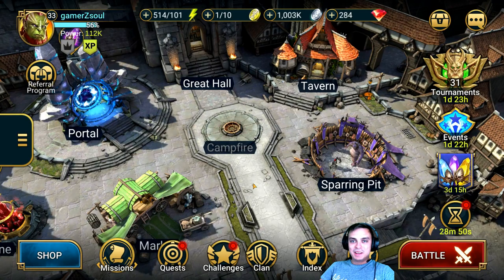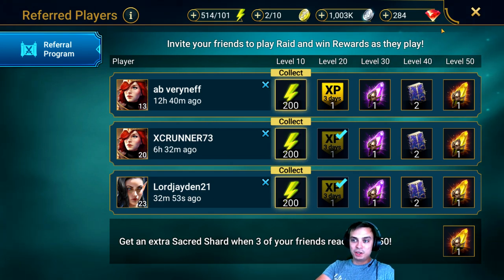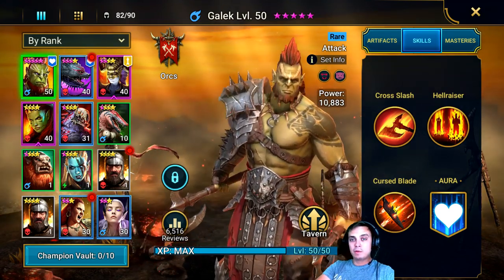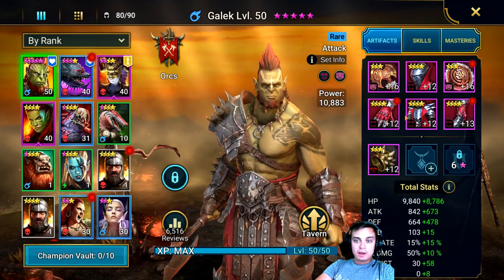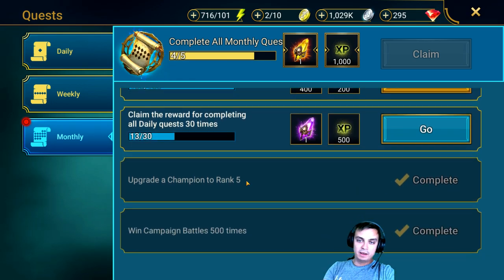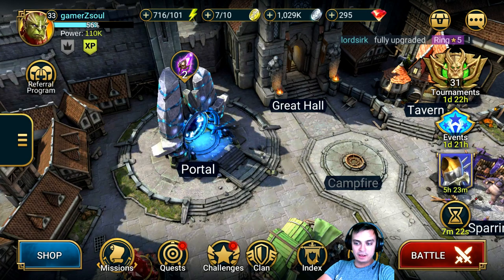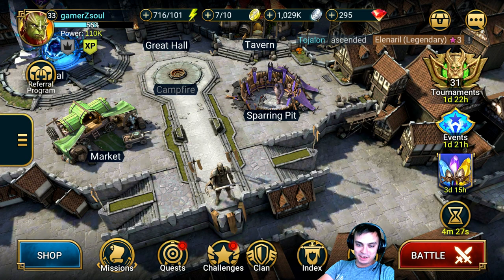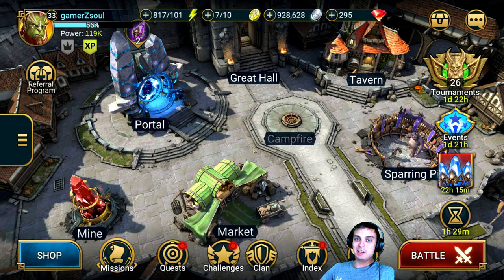Raid Shadow Legends - First Impression, Quick Tips, and Heroes Summoning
Here's my install link for Raid: Shadow Legends. Get it through this link and both of us will get some free stuff to boost us along!

2) Provide me with your HONEST feedback in the comments. What you liked and what you disliked.
3) Recommend me what type of videos would you want to see on my channel.

Visit my Community Section! Where we vote for different topics such as:
1) Implementing new features on my channel
2) What games to make videos on
3) Game Series
4)  And other votes

2. Fallout 76 Legendary Vendor [Weekly Trading Series]
3. Fallout 76 Livestreams
4. Fallout 76 let's talk videos
5. Fallout 76 My Camp videos
6. Fallout 76 Guides videos
7. Fallout 76 Outfits video
8. Fallout 4 Let's plays (Episodes)

My Aims?